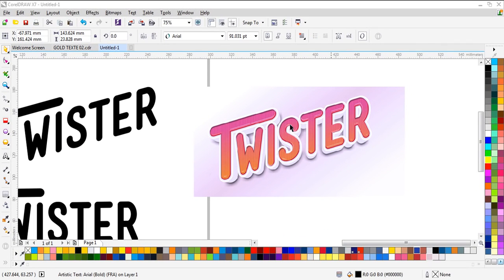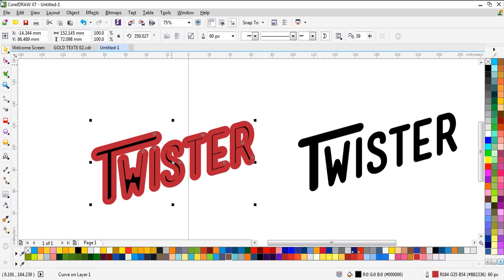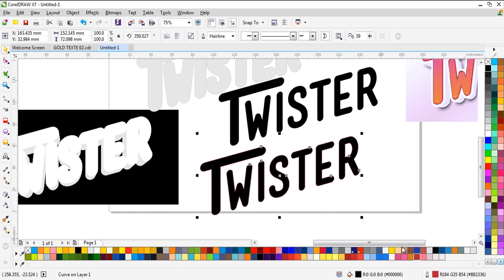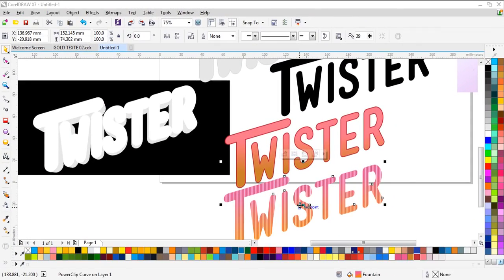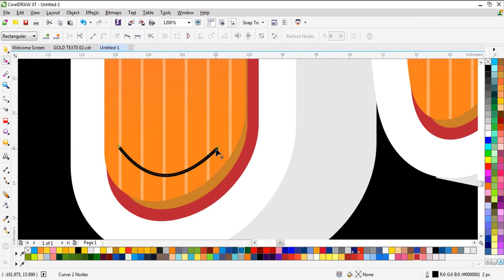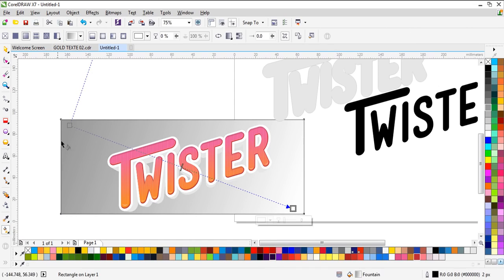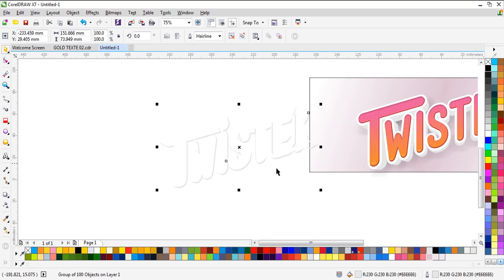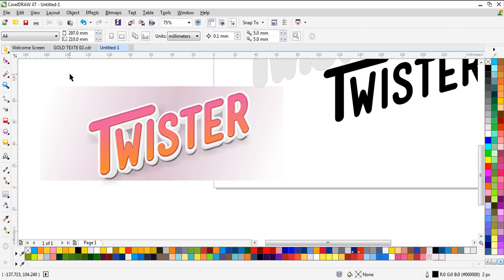CorelDraw Tutorials: sticker text effect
How to make : fresh sticker text effect in
coreldraw with a cartoon 90's style.
   - with easy steps you will make it
   - the text effect its in 3D

another tutorials in CorelDraw

How to Make misplaced rows of polygons